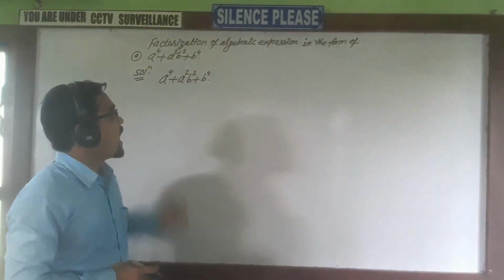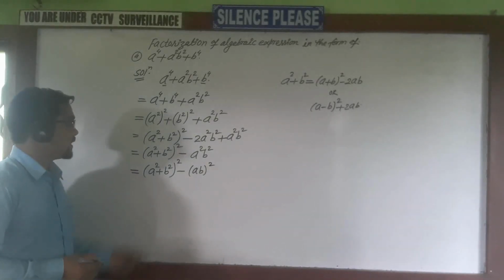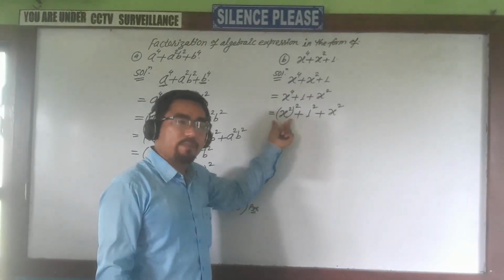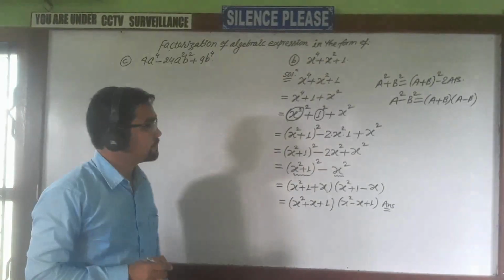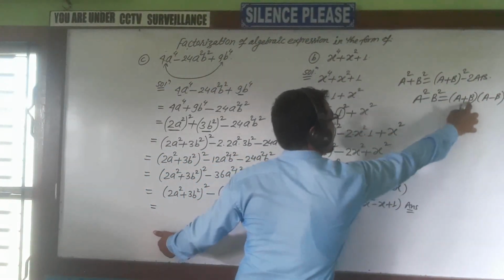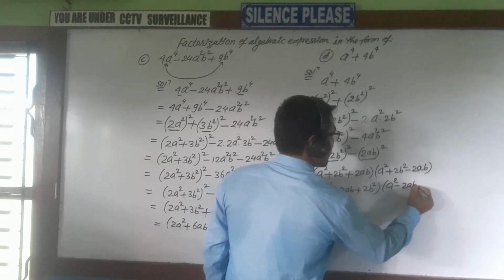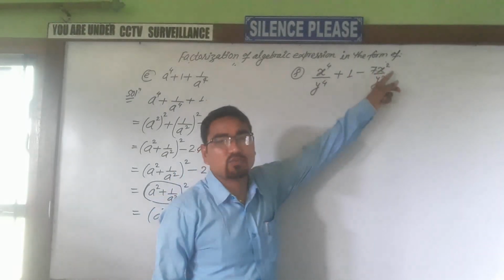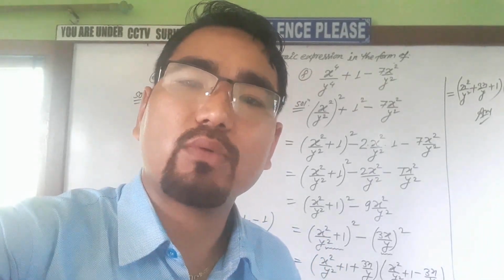Class: 8,9&10 ||Factorization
In this video students will learn to factorise the algebraic expression in the form of a^4+a^2b^2+b^2. By :Durga Giri